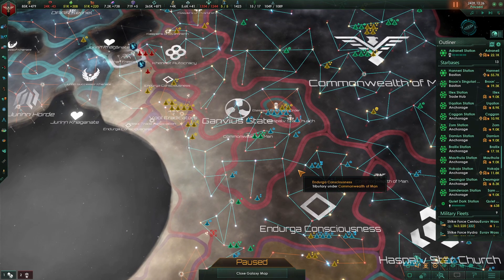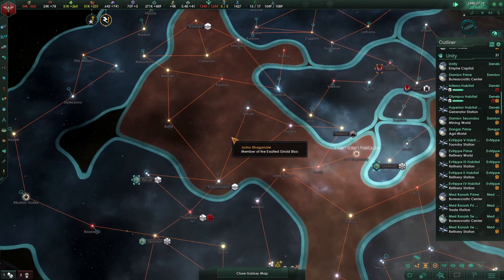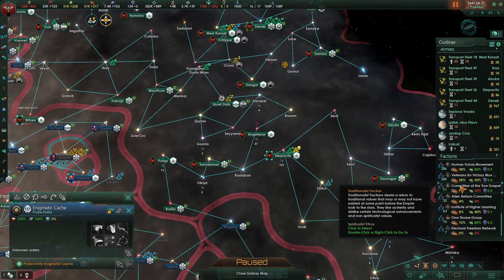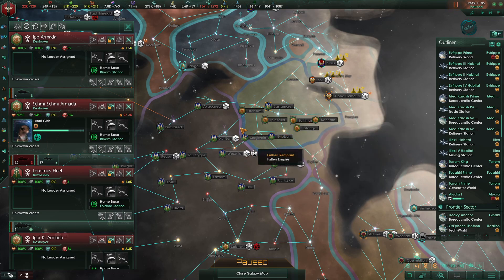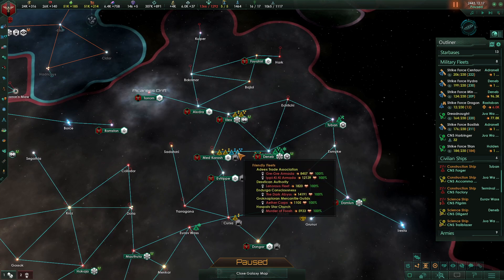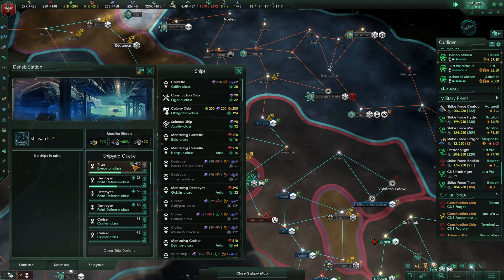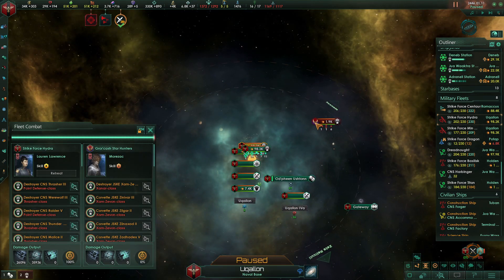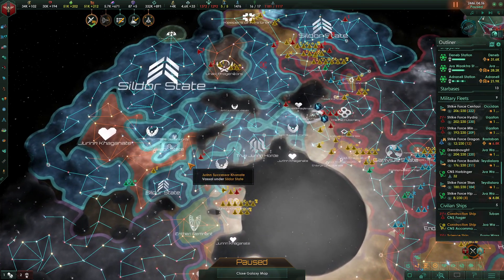Stellaris Nemesis Let's Play Ep39 - [On the Road to Earth!]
The Stellaris Nemesis DLC and 3.0 update is FINALLY here! In this Stellaris Nemesis Let's Play, we'll be playing as the COMMONWEALTH OF MAN and exploring all the new mechanics that the Nemesis DLC and 3.0 update have to offer! This series will relatively heavily edited and geared toward highlighting the new gameplay and mechanics in the Nemesis DLC and 3.0.